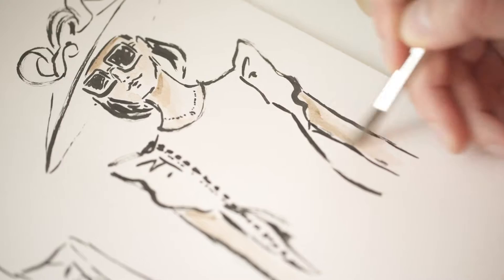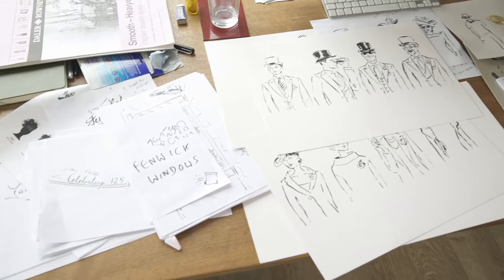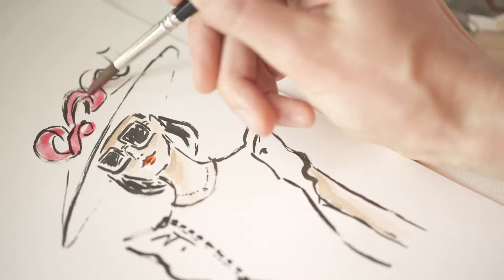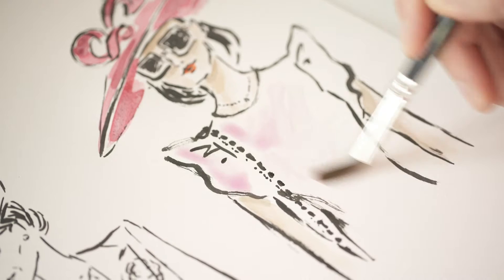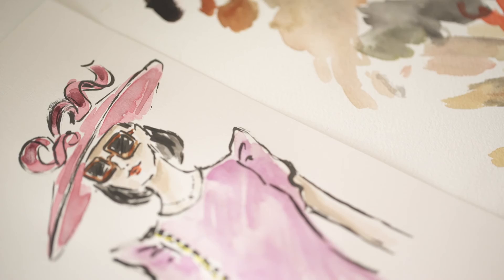Artist Clym Evernden on Fenwick Bond Street's 125th birthday & Royal Ascot windows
We caught up with award-winning artist Clym Evernden to talk about the brilliant designs behind Fenwick Bond Street's 125th anniversary, the store's Royal Ascot windows and Fenwick's long-standing relationship with artists.